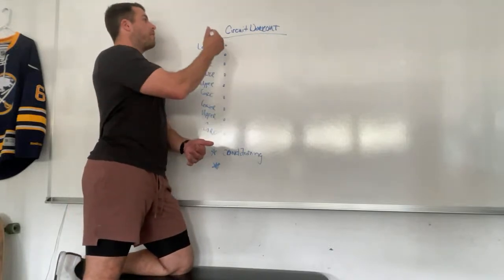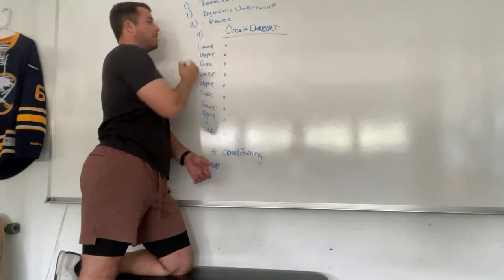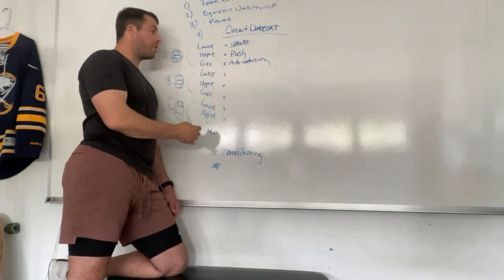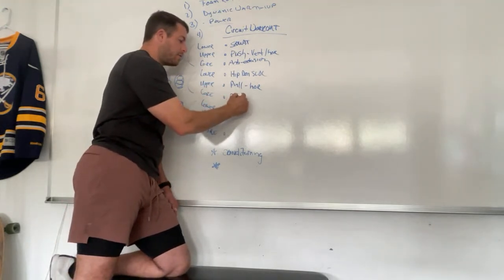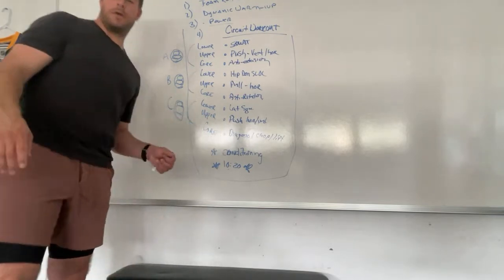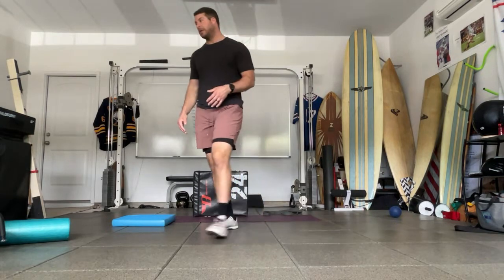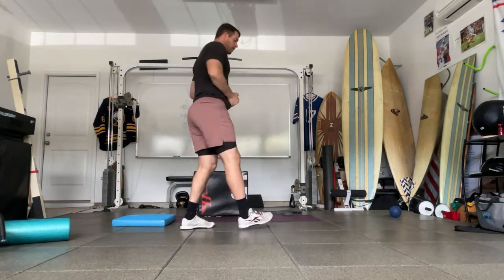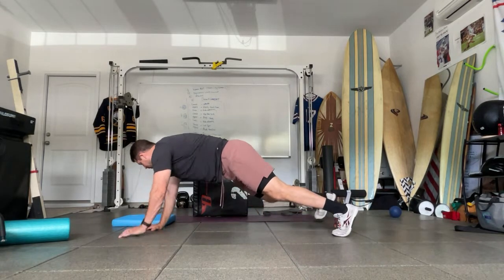Live Total Body Workout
Jordan Weber Training is dedicated at providing free content on specific systems of training.